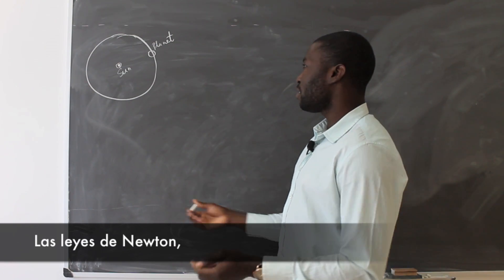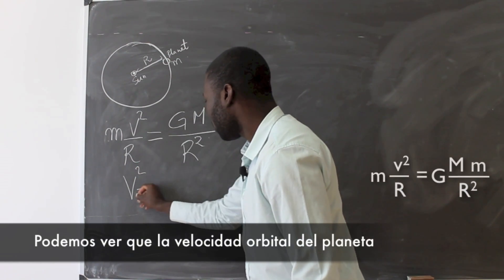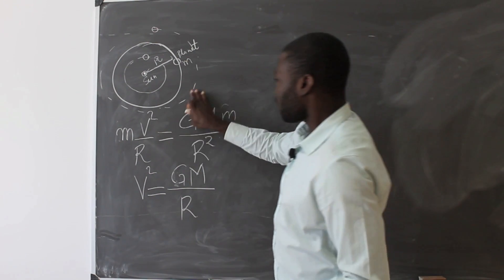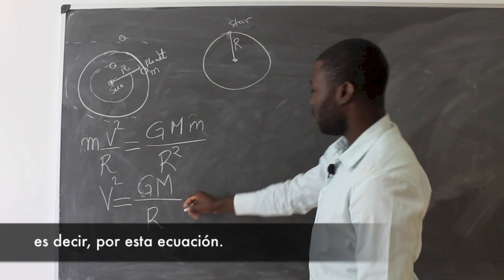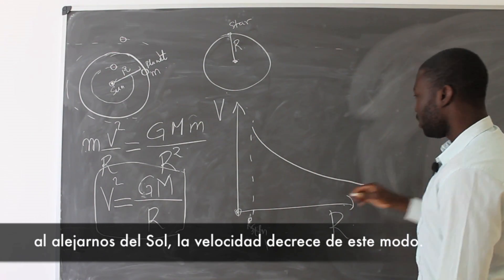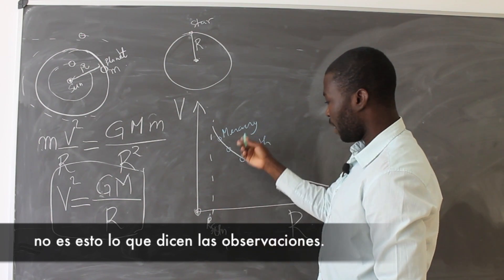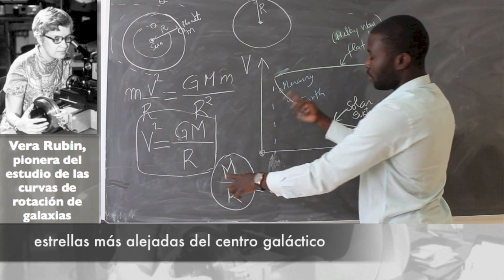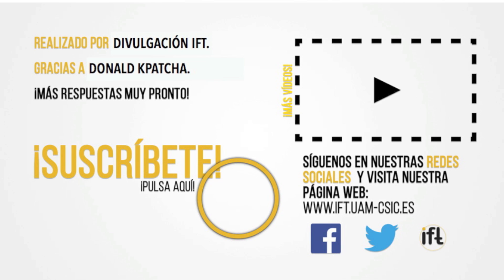Materia Oscura: Sistema Solar vs. Vía Láctea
Si la Materia Oscura compone la mayor parte de la masa de galaxias como la Vía Láctea, ¿por qué no se nota en el movimiento de los planetas en el Sistema Solar? El investigador predoctoral togolés Donald Kpatcha, nos lo explica.

Realizado por:
Divulgación IFT

Gracias a:
Donald Kpatcha

Créditos:

Fotografía de Vera Rubin Vera Rubin: Emilio Segre Visual Archives/AIP/SPL